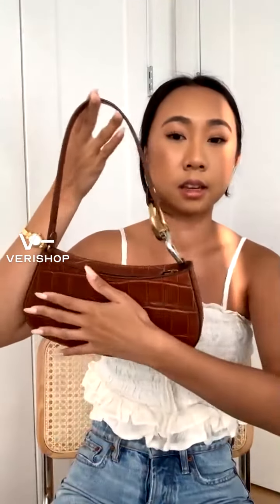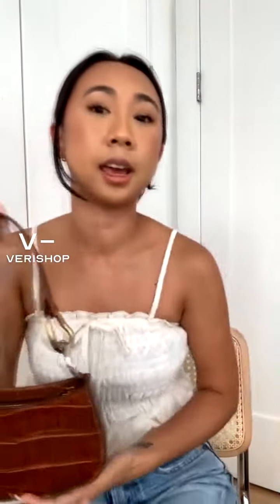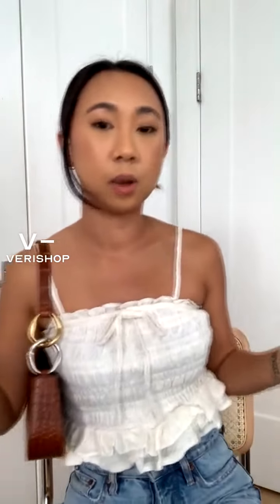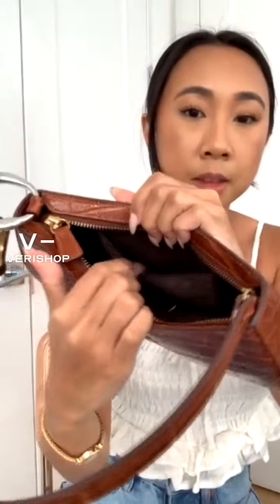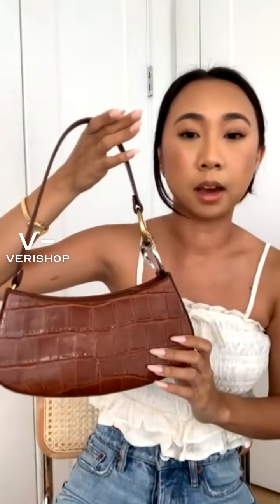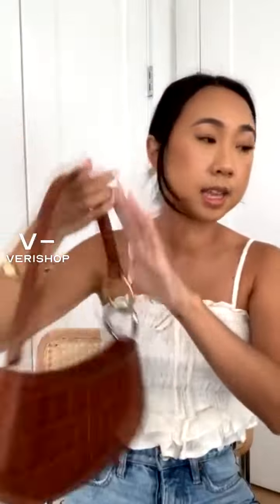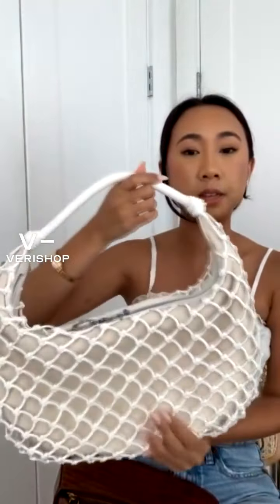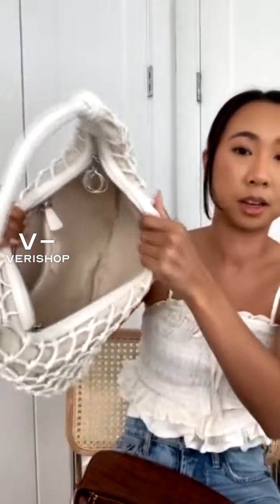STAUD Ollie Bag Review